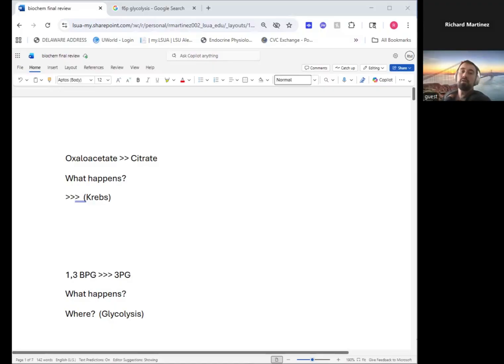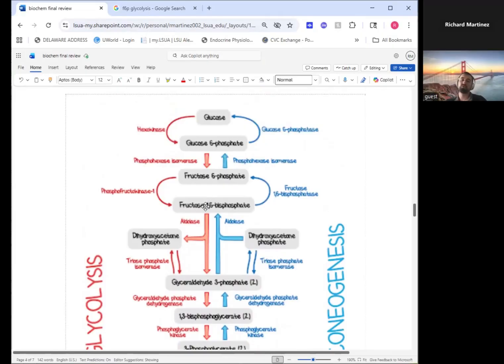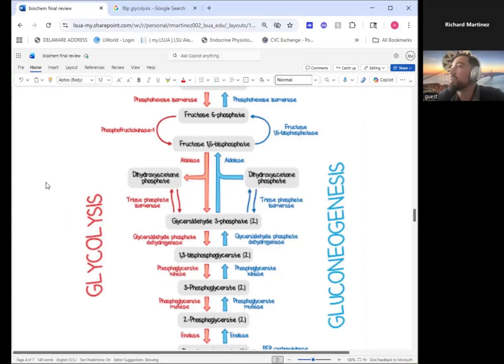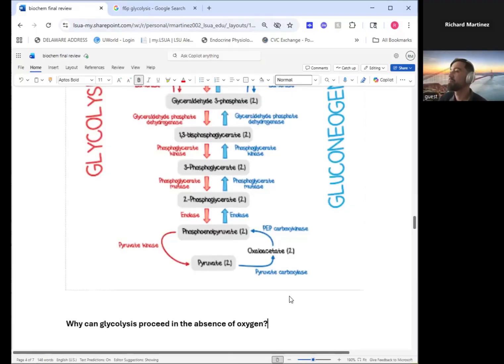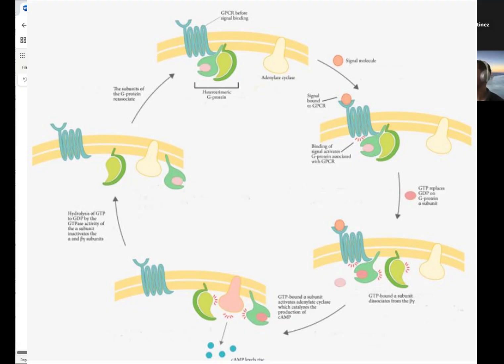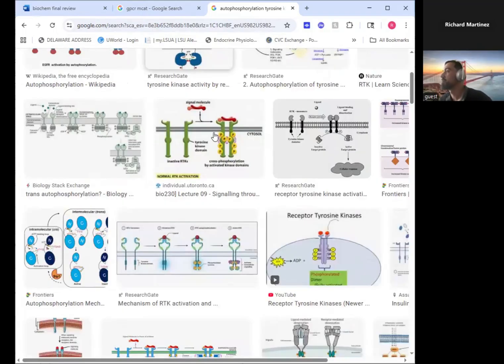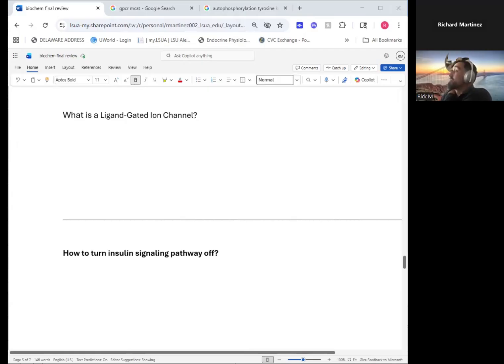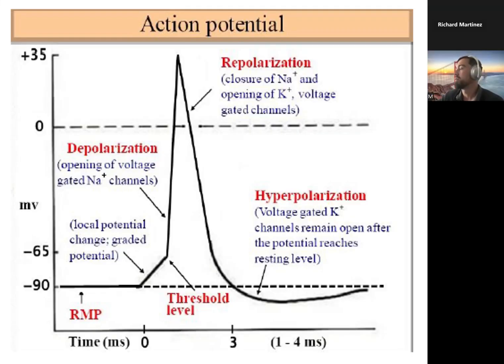Biochem Final Review: Glycolysis & Krebs Cycle (Citric Acid Cycle)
Here we're covering high-yield concepts every student needs to know for:

• Glycolysis
• Gluconeogenesis
• Key regulatory enzymes
• Krebs Cycle (TCA/Citric Acid Cycle)
• GPCR signaling overview
• And. Taco Bell?!

Great for MCAT review, biochemistry finals, pre-meds, and anyone wanting a clear, simple breakdown of metabolism.